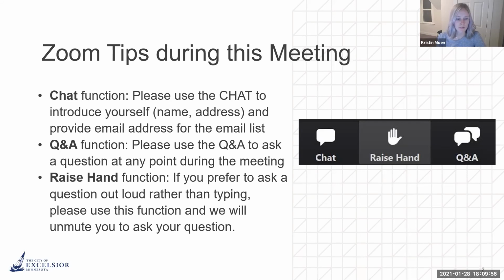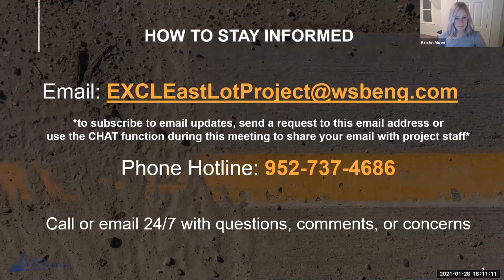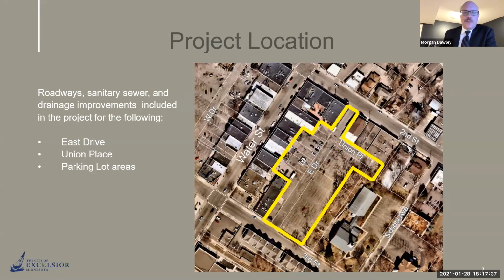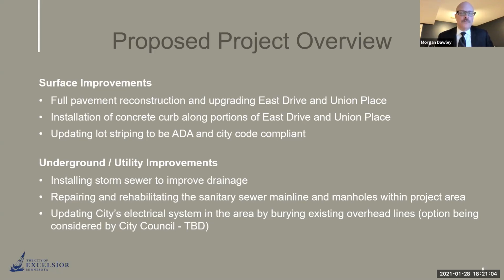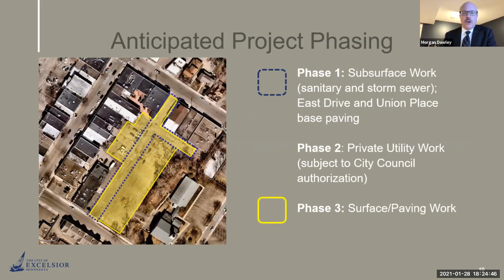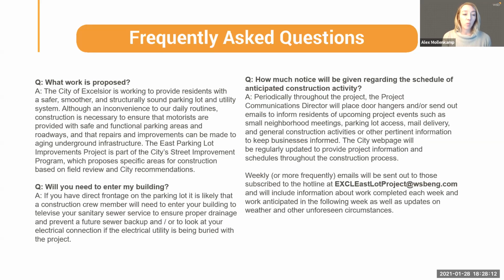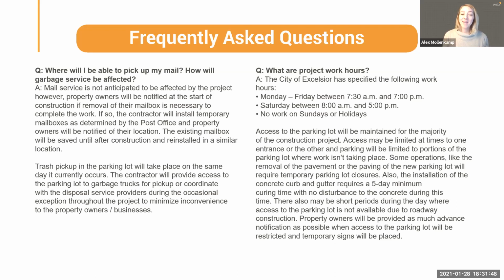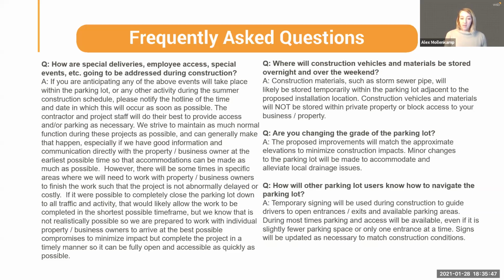City of Excelsior East Parking Lot Improvement Project: Virtual Open House Presentation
The Virtual Open House was held on January 28, 2021.